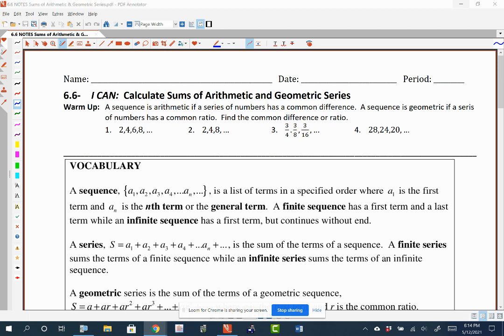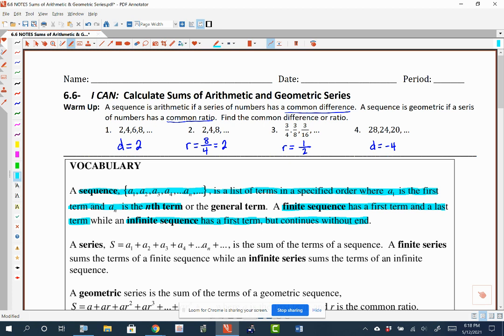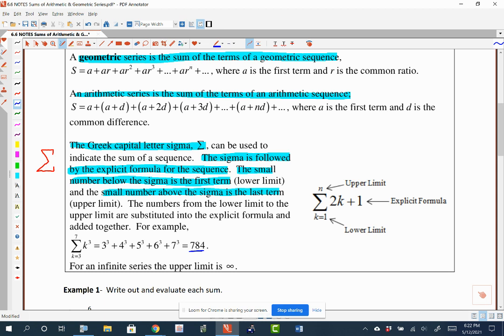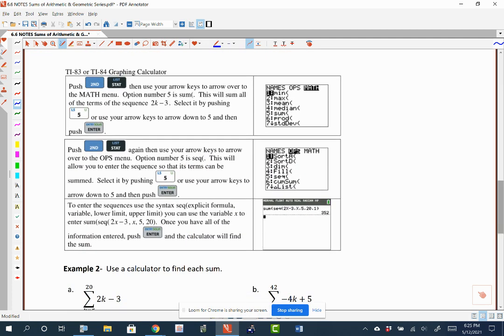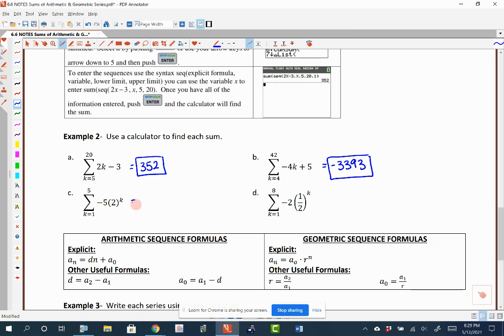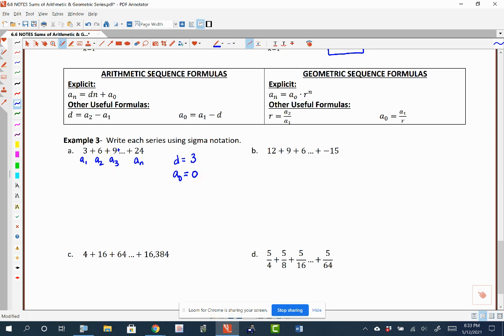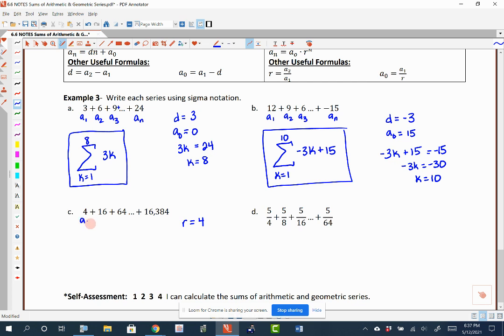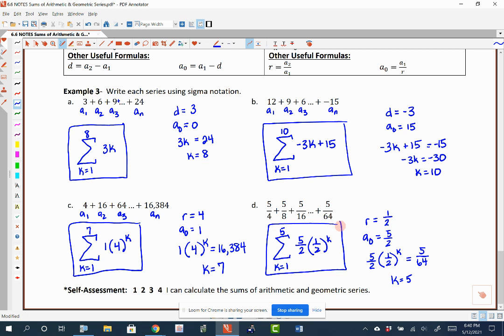6.6 Sums of Arithmetic and Geometric Series S2H